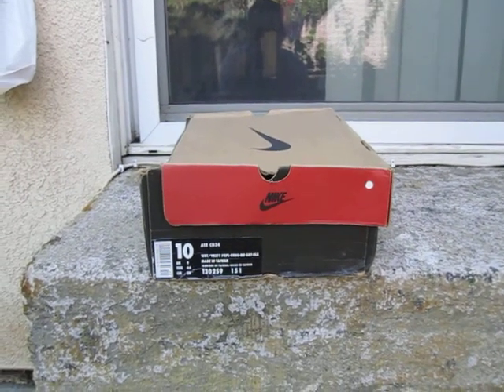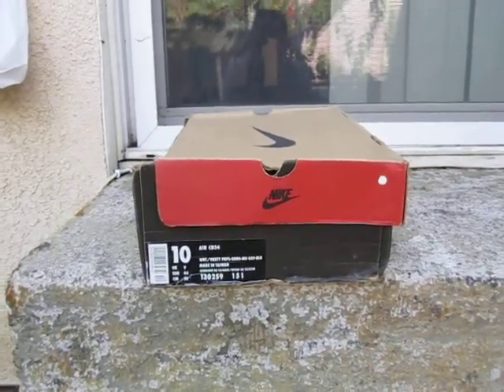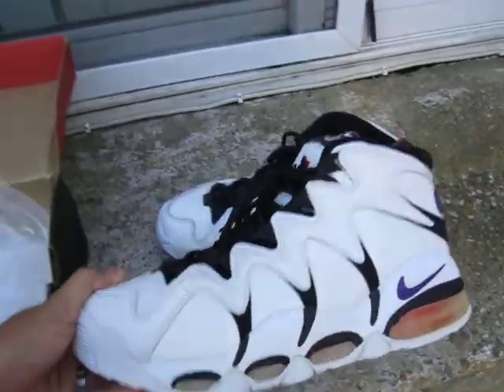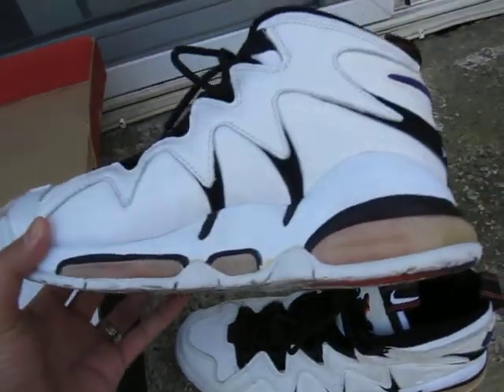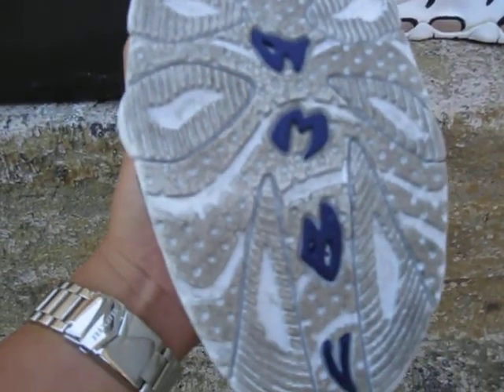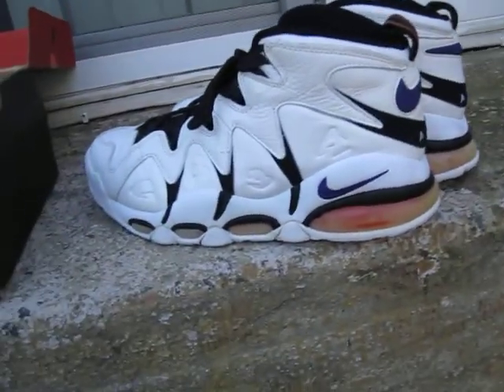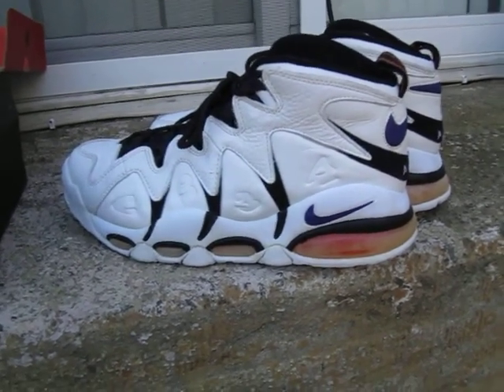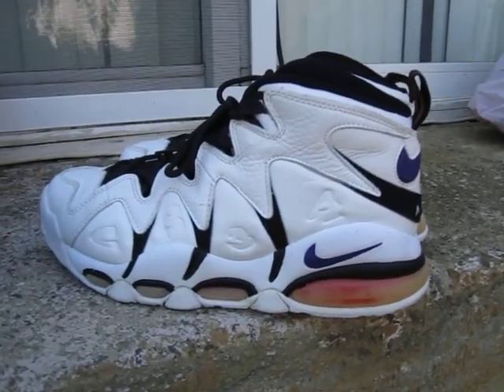Marmatic28: Nike Air CB34 (Charles Barkley)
These shoes bring it all back for me! 1996 Nike Air CB34 (Charles Barkley) I was 15 when I first got these shoes, and I finally found another pair 3 years ago! Cant wait for them to drop later this year.